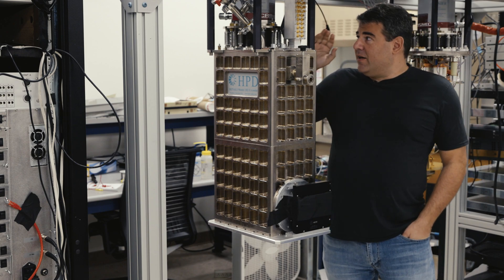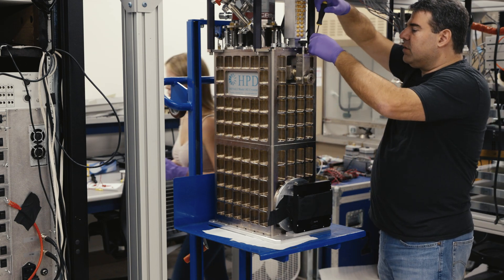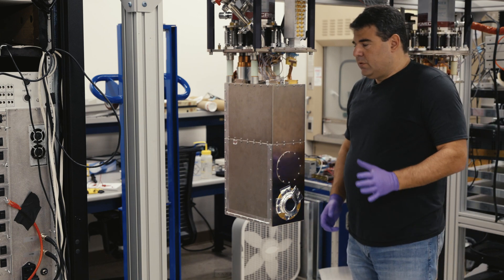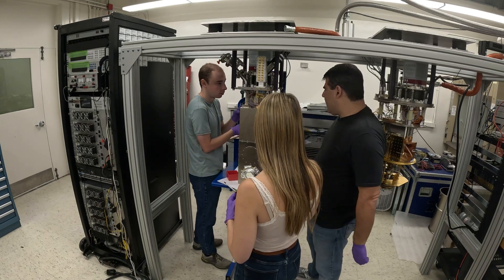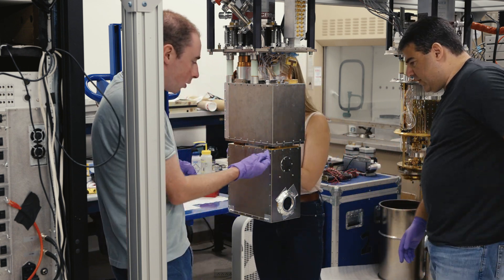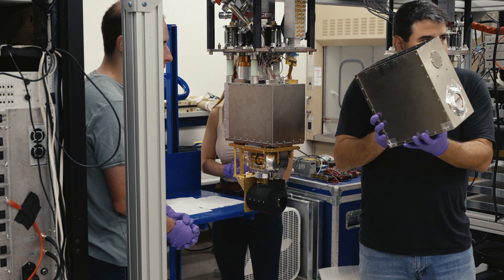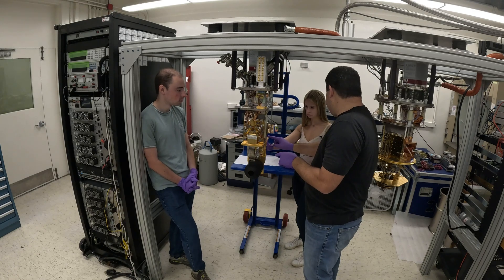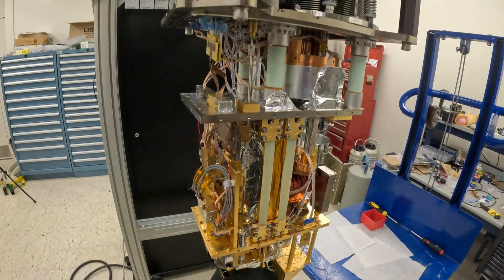Disassembling the Coolest Exoplanet Camera in the World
In this video we open up the MEC Cryostat after five years on the summit of Mauna Kea to check for shipping damage and get ready for the MEC Prime upgrade.

Mazin Lab videos show the inner working of an experimental astrophysics group that lives at the interface of astrophysics and quantum physics. We use our amazing quantum sensors called MKIDs to search for exoplanets around nearby stars.

A big thanks to all the staff at Subaru, including Olivier, Seb, Vincent, and the whole Day Crew. Thanks to the Hawai’i Film Office for allowing us to film.

The MEC Prime upgrade is supported by NSF Grant 2407978. The development of SCExAO is supported by the Japan Society for the Promotion of Science (Grant-in-Aid for Research 23340051, 26220704, 23103002, 19H00703, 19H00695 and 21H04998), the Subaru Telescope, the National Astronomical Observatory of Japan, the Astrobiology Center of the National Institutes of Natural Sciences, Japan, the Mt Cuba Foundation and the Heising-Simons Foundation. We are honored and grateful for the opportunity of observing the Universe from Maunakea, which has the cultural, historical, and natural significance in Hawaii.